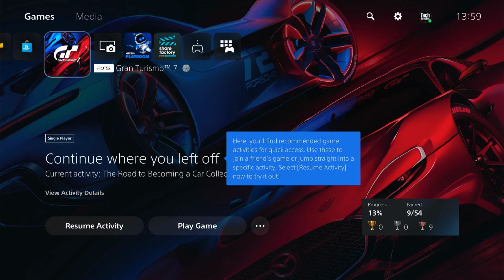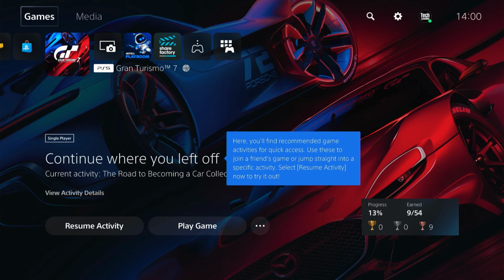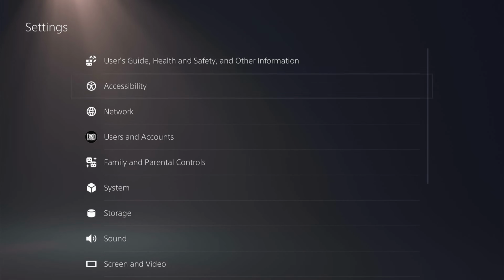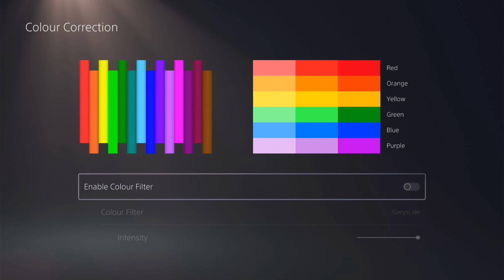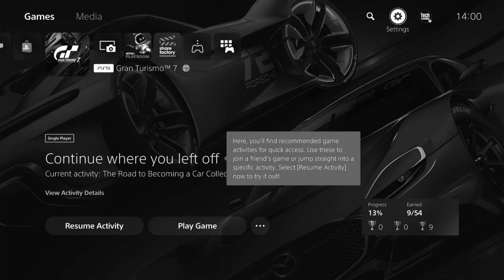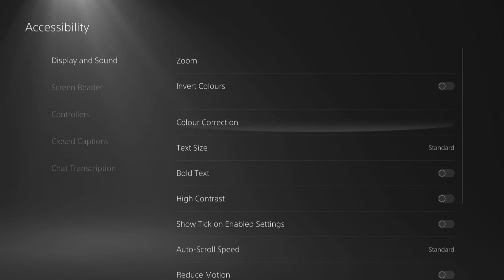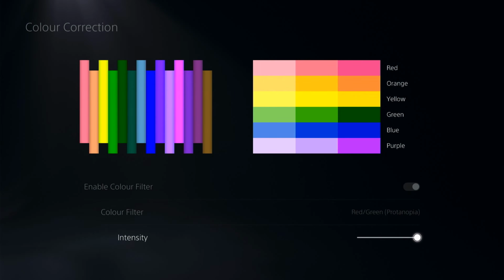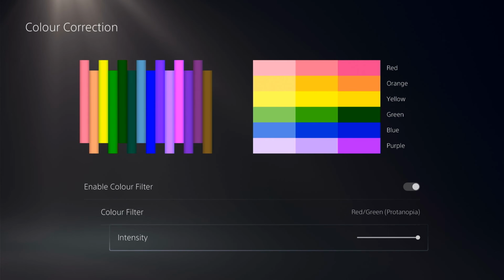PS5 - How to Enable Color Filter Tutorial! (Color Correction)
In todays video we are going to learn How to Enable Color Filter in this quick tutorial for Beginners.